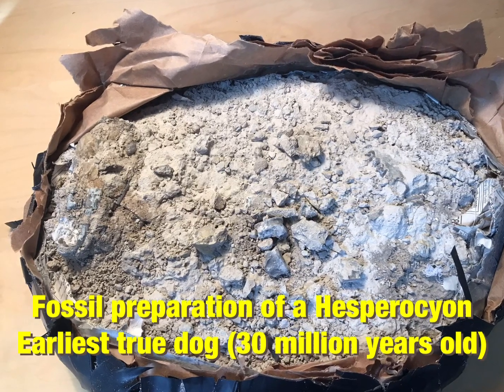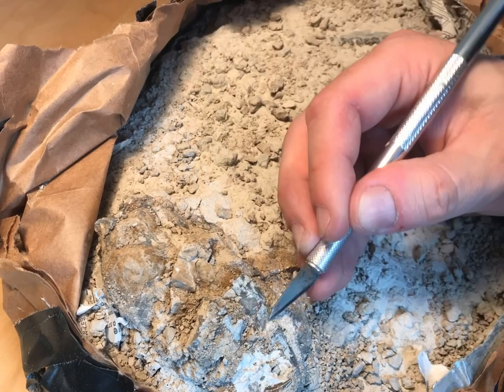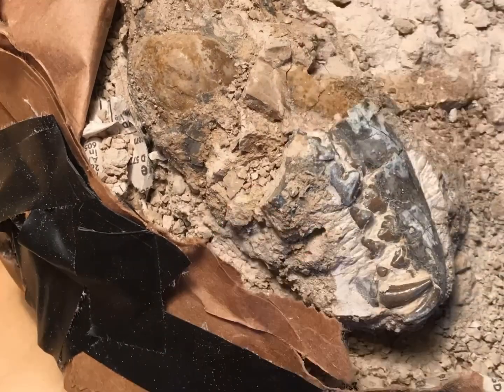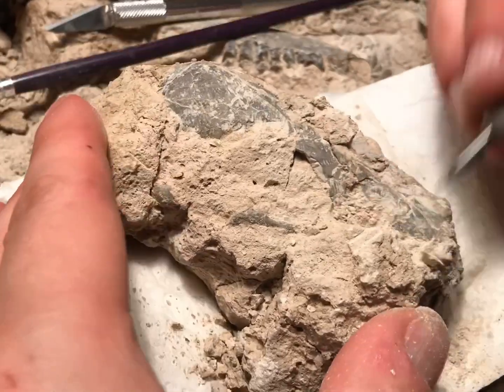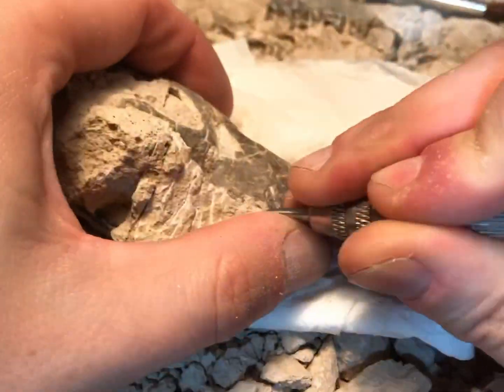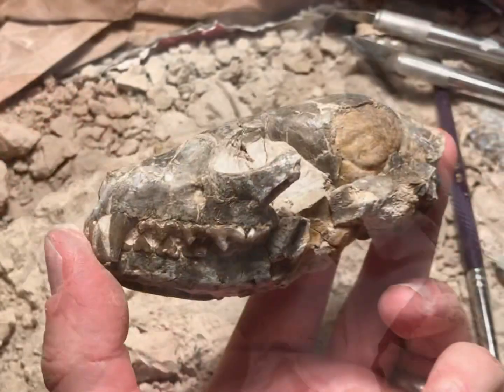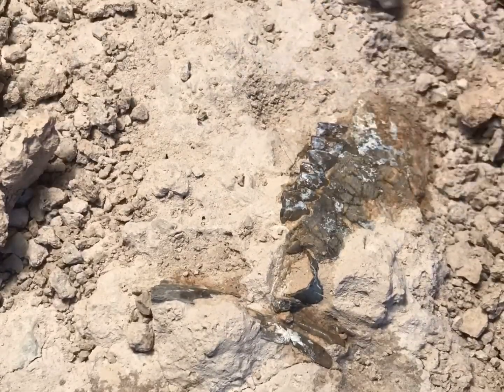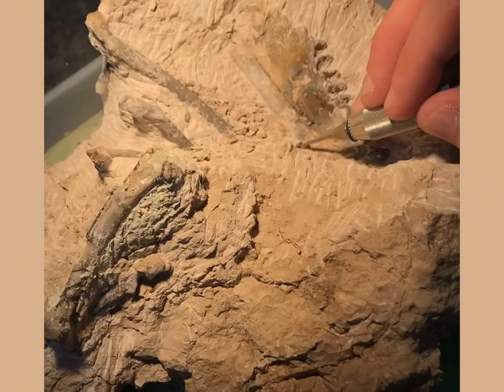Fossil Preparation - First Extinct Dog! Hesperocyon skull and partial skeleton (30 million yrs ago)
So here's the complete time lapse fossil preparation video of one of the first ever known members of the dog family (Canidae) known as Hesperocyon. This fossil was found exposed on a private ranch in South Dakota and comes from the Brule Formation of the White River Group dating back to the Oligocene 30 million years ago. This time lapse condenses about 15 hours of prep time down to a couple of minutes. Below are a list of some of the tools I used for this prep project:

Hand tools (used for soft matrix only):
Exacto knife - for removing matrix close to the teeth
Pin Vice with Tungsten Carbide stylus - to clean between the teeth

Pnuematic air tools (linked to large air compressor):
Zoic Palaeotech ZPT Microraptor - Lower pressure air tool used for cleaning the Oreodont jaw and around the bones.

Consolidants:
3-4% Paraloid B72 & acetone - helps penetrate into the smallest of fractures to give the bone strength.